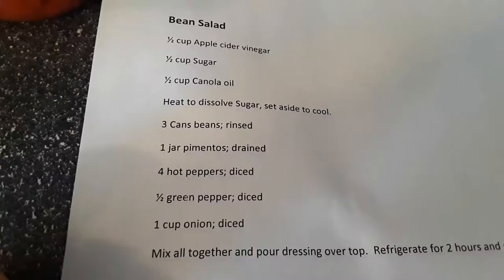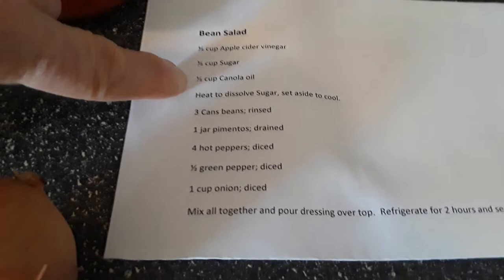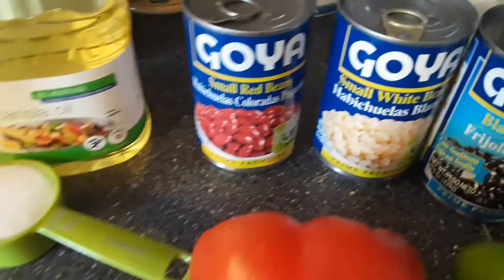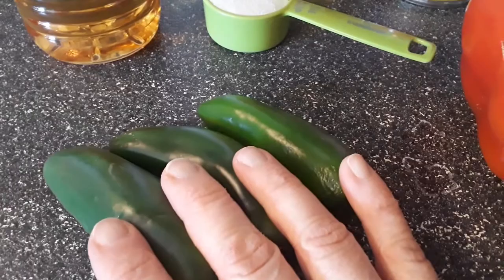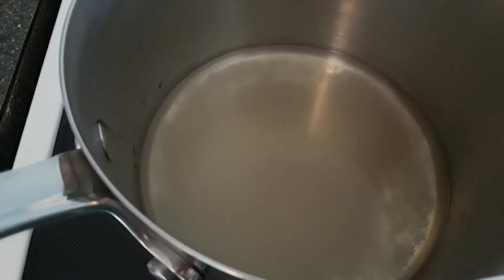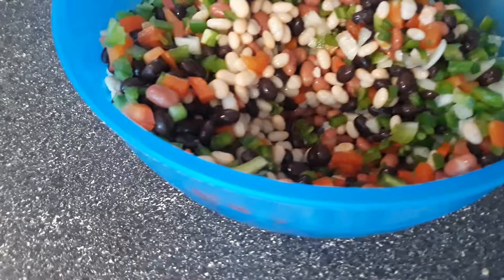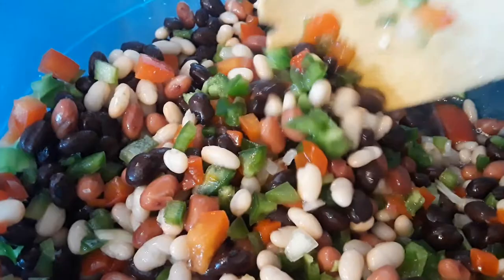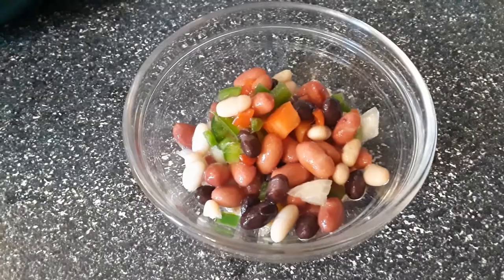Cook with me | Bean Salad | Feb 11, 2019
This makes a great side to many meals or it even makes a great snack.

1/2 cup Apple cider vinegar
1/2 cup sugar (I used 1/4 cup)
1/2 cup Canola oil (I used 1/4 cup)
Heat to dissolve sugar, set aside to cool.

3 cans beans; rinsed
1 jar pimentos; drained
4 hot peppers; diced
1/2 green pepper; diced
1 cup onion; diced
Mix all together and pour dressing over top.  Refrigerate for at least 2 hours and serve.

Bee happy and healthy!!